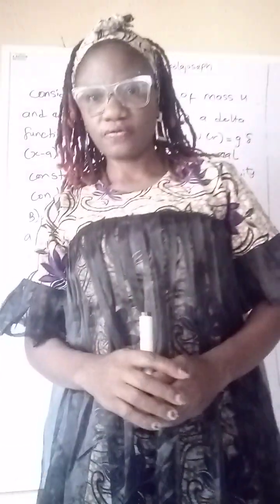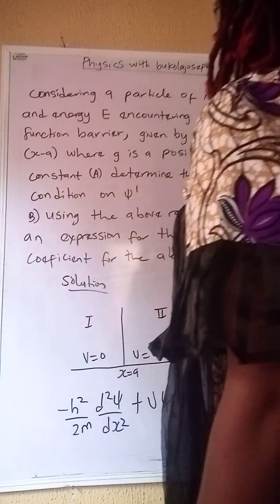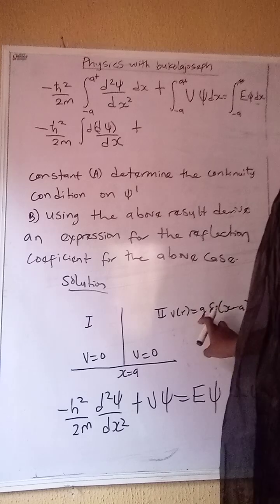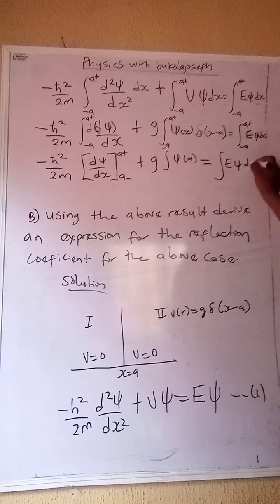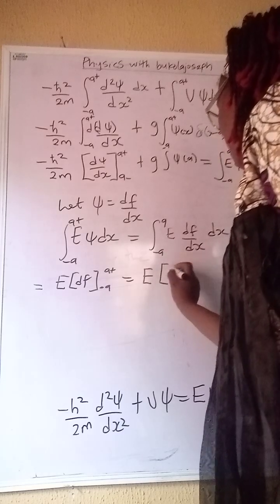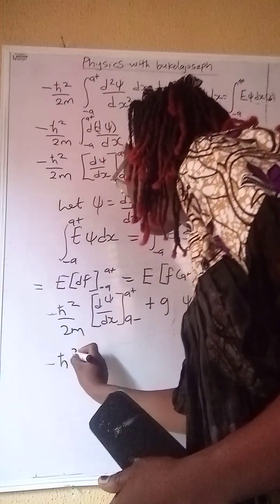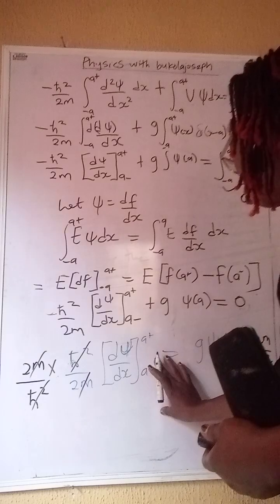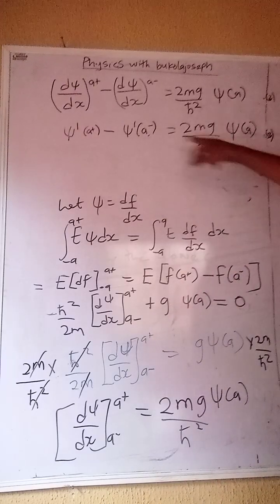1. Determine the continuity condition on ψ'(x)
Consider a particle of mass μ and energy E encountering a delta function barrier, given by V(x) = gδ(x - a), where g is a positive real constant.

1. Determine the continuity condition on ψ'(x)
2. Using the above result, derive an expression for the reflection coefficient for the above case.